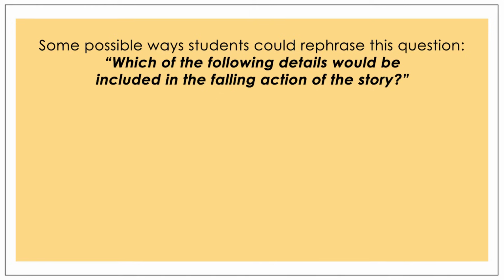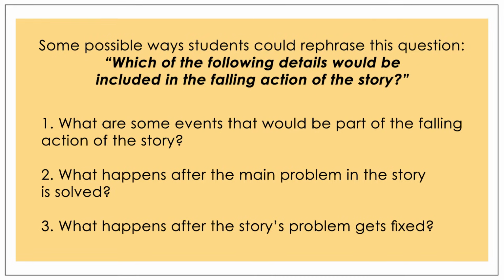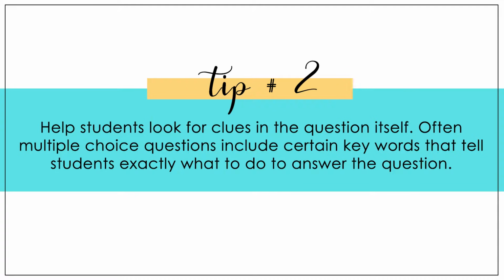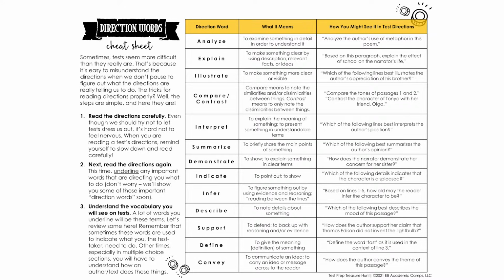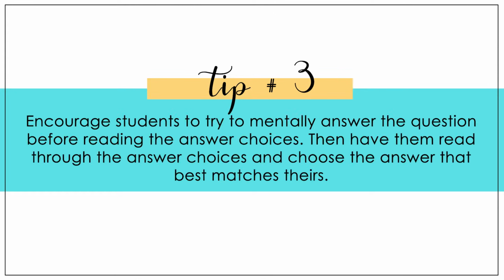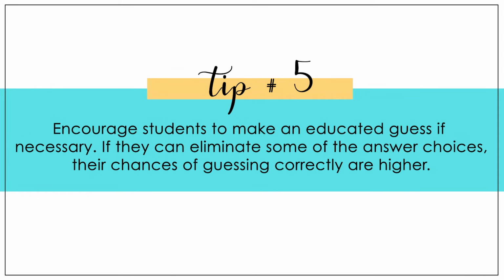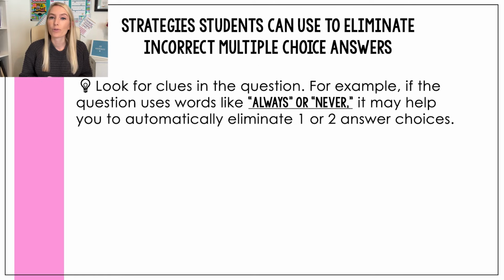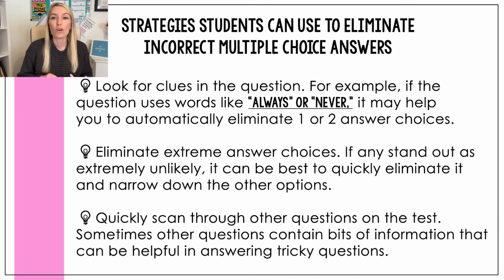Test Taking Strategies for Multiple Choice Questions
Learning how to take a test is half the battle. Teaching our students strategies on how to answer different types of multiple choice questions will set them up for success from the very beginning. With these 5 tips for completing multiple choice questions, your students will be boosting their test scores in no time at all.

FREE ESCAPE ROOM RESOURCE:
Ebacademics.com/escaperoom